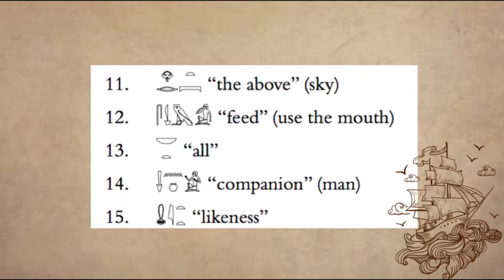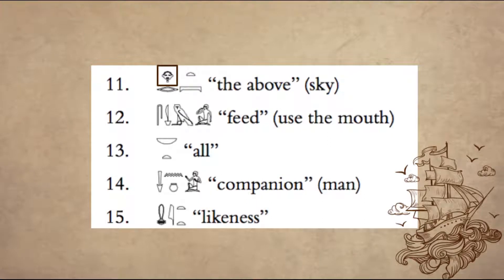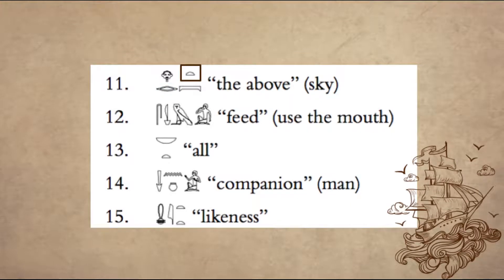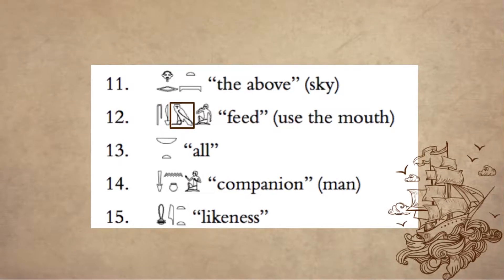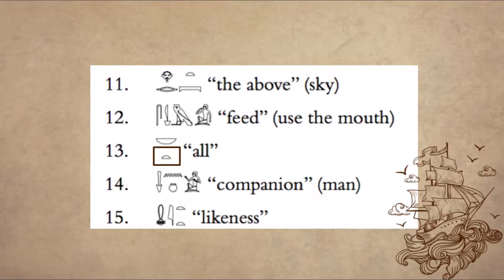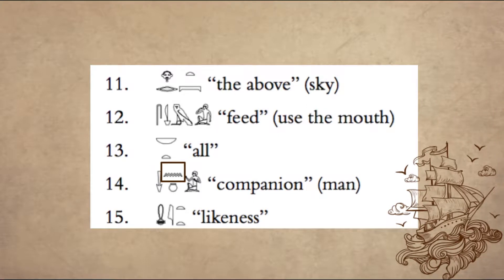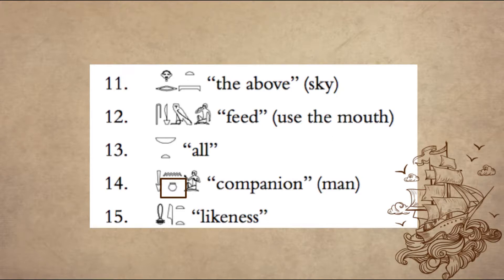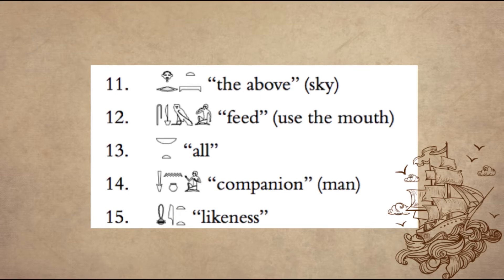Hieroglyphs reading exercise | Ancient Egyptian Language Lesson 08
Try to do the reading exercise alone using this sheet

Learn middle egyptian
Learn to read old egyptian
Learn Egyptian hieroglyphs